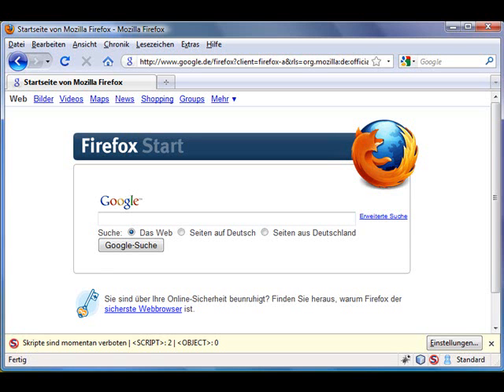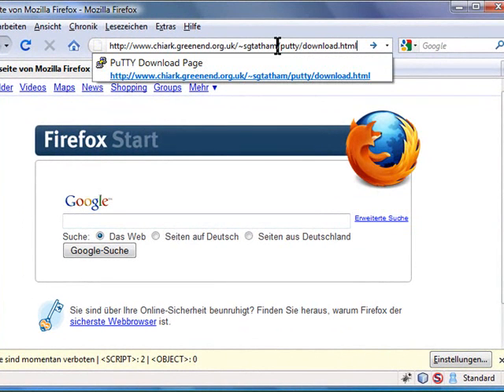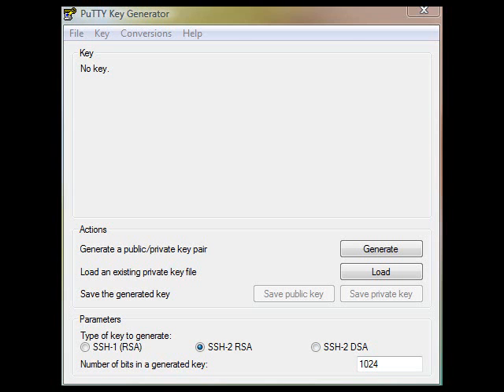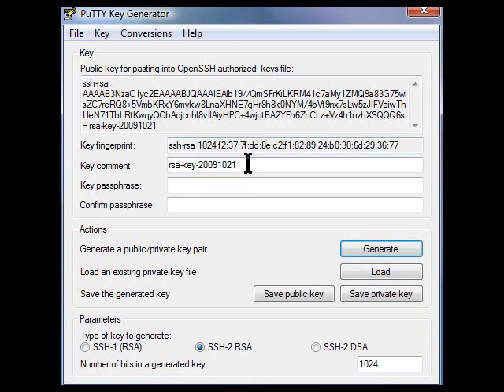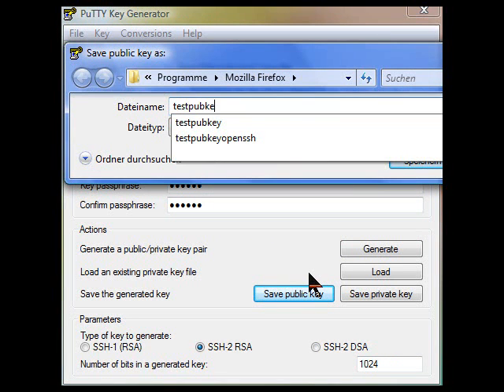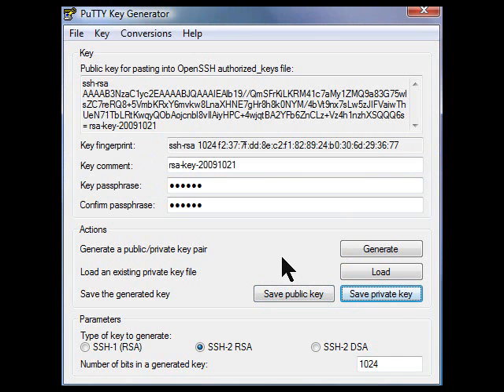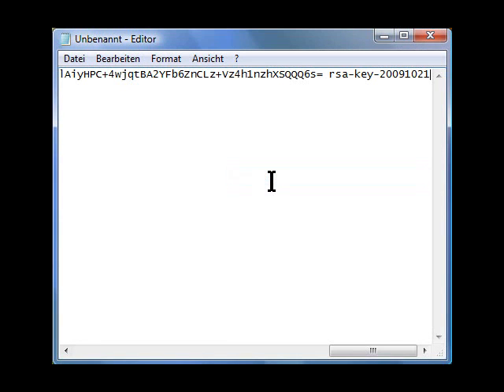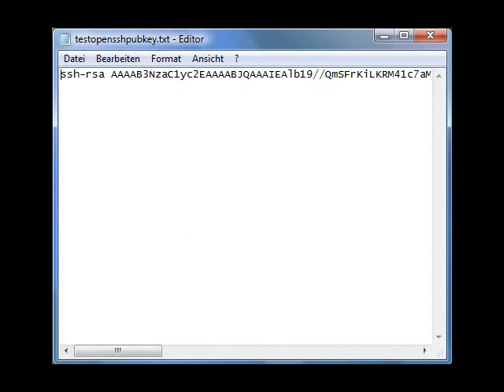"Puttygen SSH key pair creation" Mini Tutorial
This mini tutorial I have just made will prove useful once your Linux sysadmin wants you to provide an OpenSSH public key. You will remember this tutorial then :) Enjoy. Please note: Make sure you download Puttygen from the official Putty/Puttygen website and not from another one!